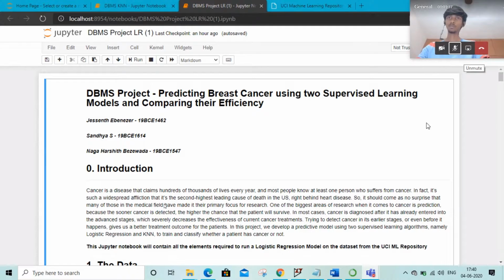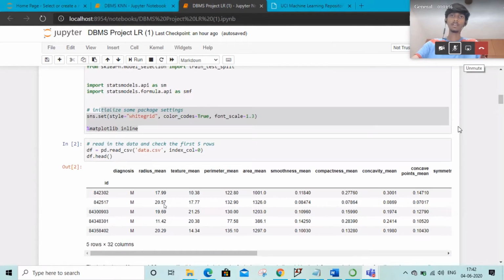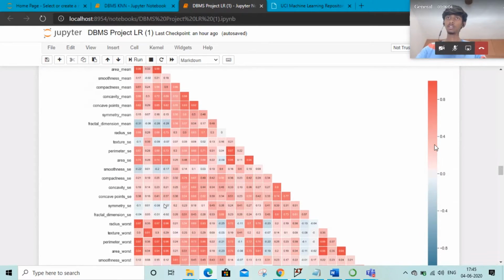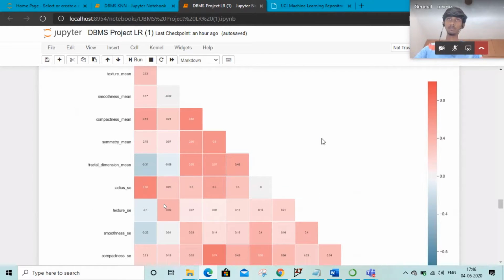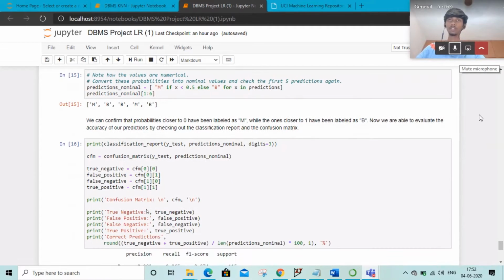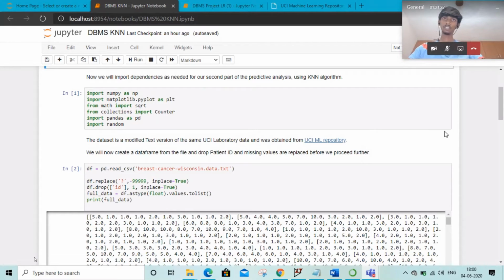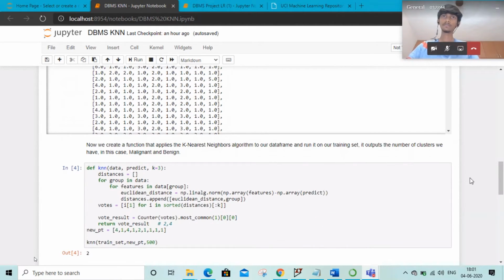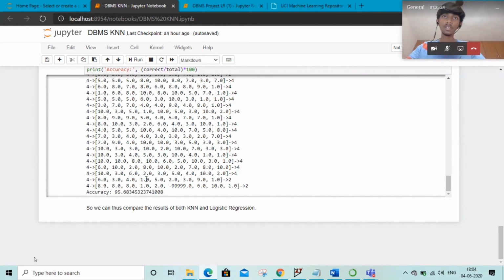Predicting Cancer using Machine Learning Algorithms | Project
blablablablabla